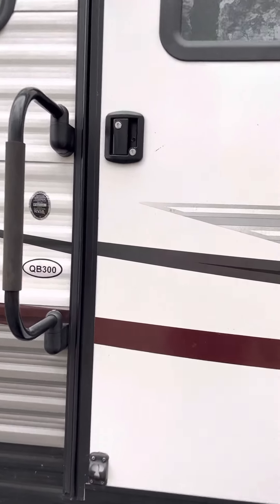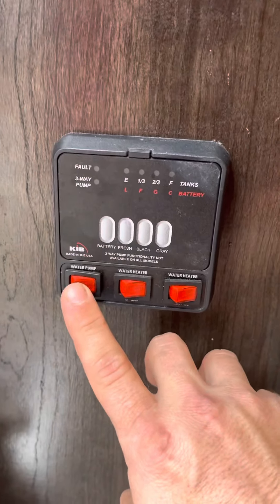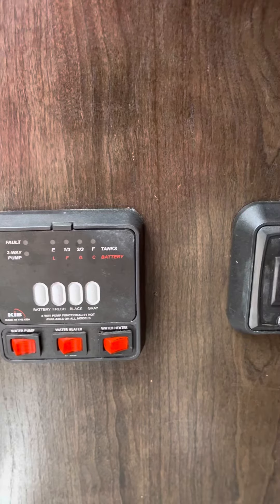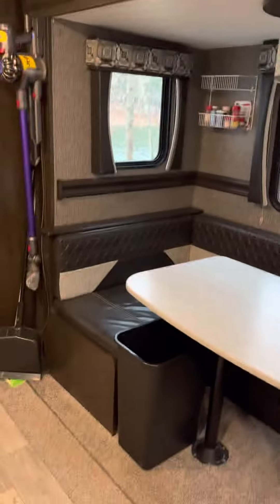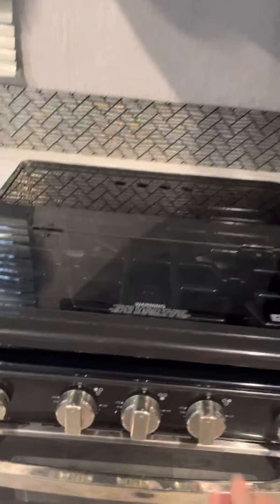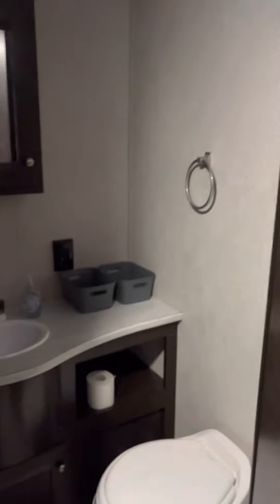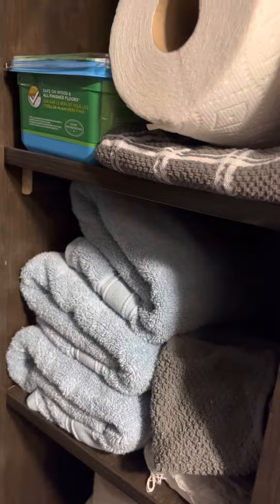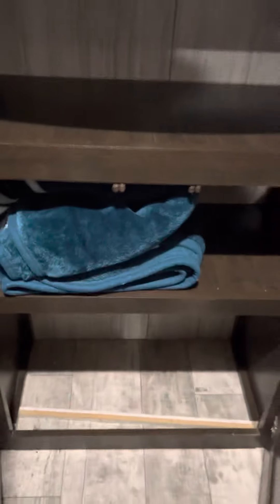2019 Heartland Pioneer qb300 inside walkthrough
A quick walkthrough of the inside of my 2019 Heartland Pioneer QB300. This is a quick demonstration of how some things work inside this camper.